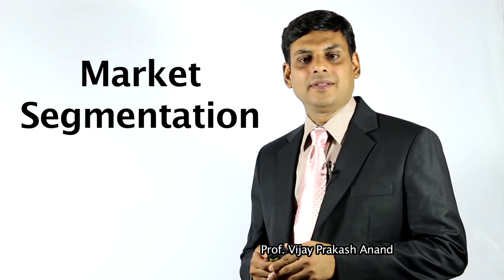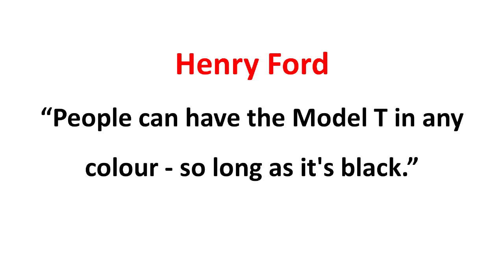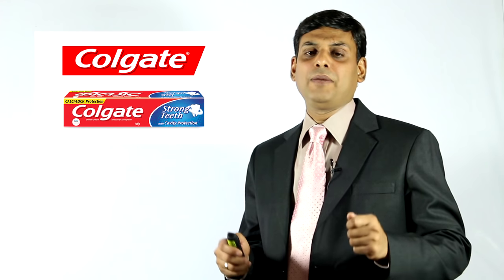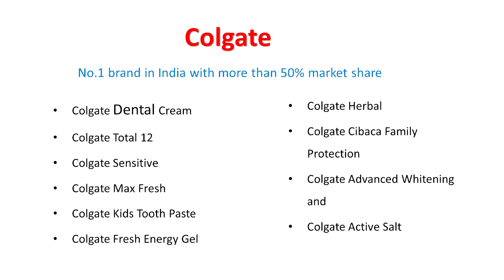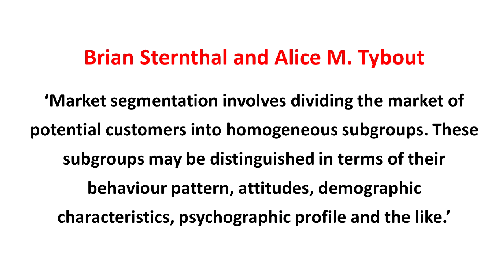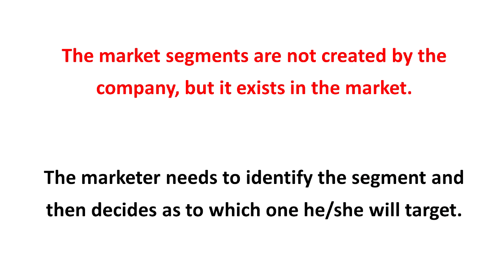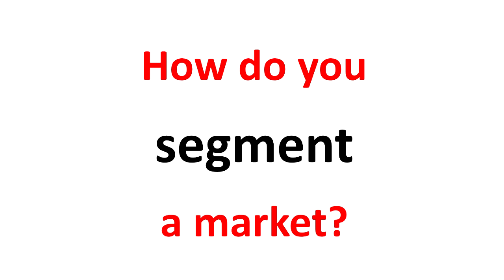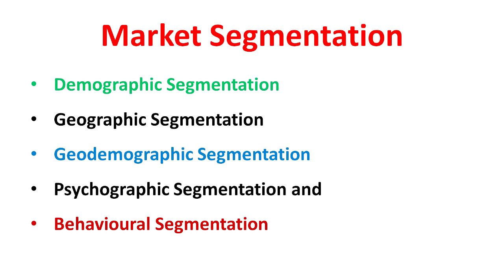12. Market Segmentation - Marketing Lecture by Dr Vijay Prakash Anand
"Marketing Management Masterclass" Online Course
Mega Launch Offer for just Rs 499/-

Already 16,152 Students and Professionals have learnt Marketing through this Best Seller and Highest Rated Course in Marketing - Marketing Management Masterclass. Join now.

Course Highlights:
🎯 120 Plus Videos
🎯 10 Hours Plus Course
🎯 250 Plus MCQs
🎯 Handouts

In this video, I have talked about Market Segmentation.